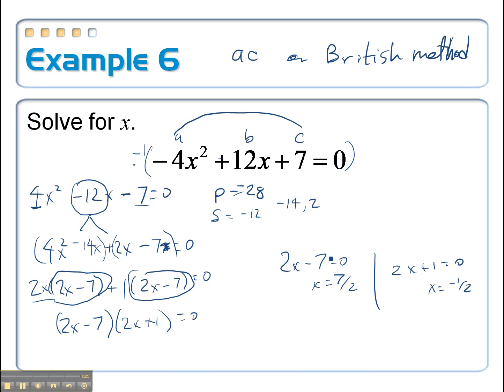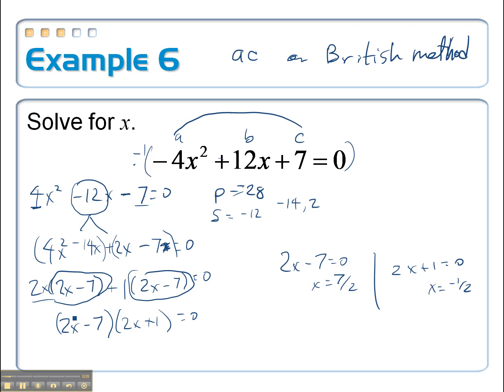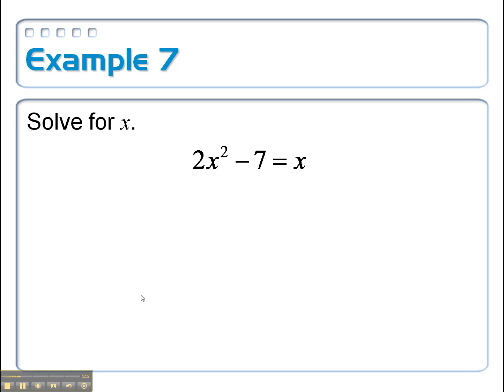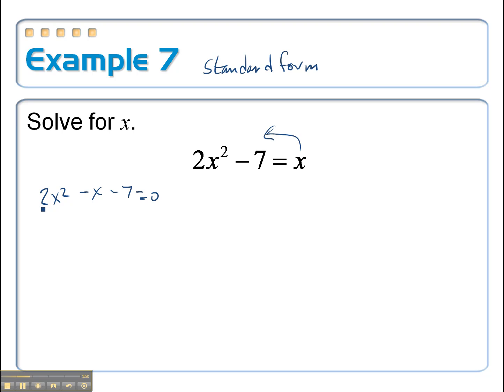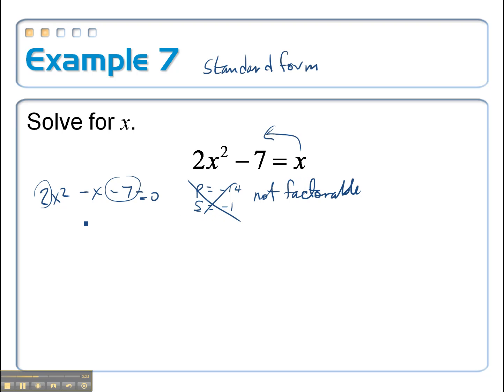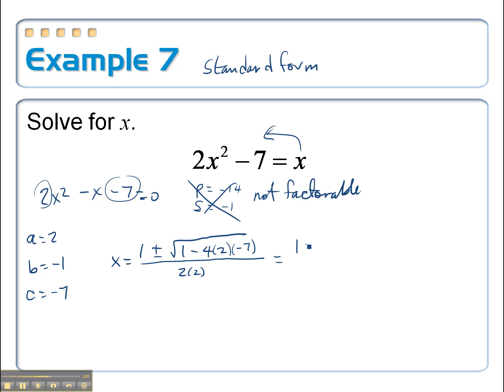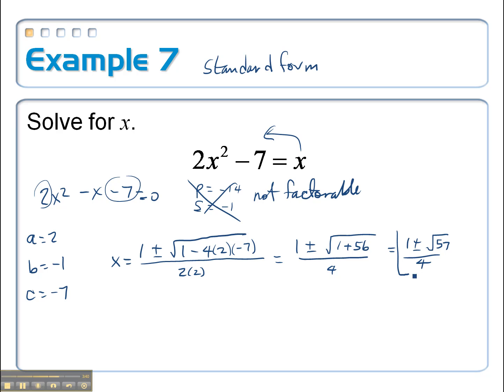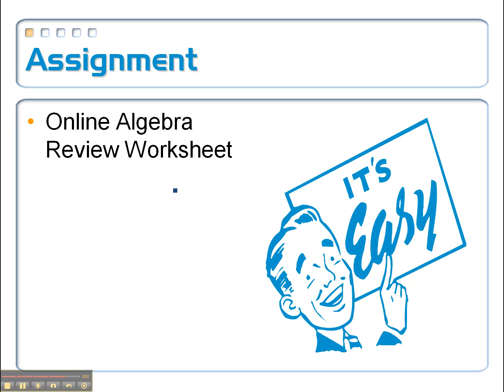Algebra Review!: Ex 7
Finally, here's Example 7 from the Algebra Review! lesson, where we solve a quadratic equation using the quadratic formula.